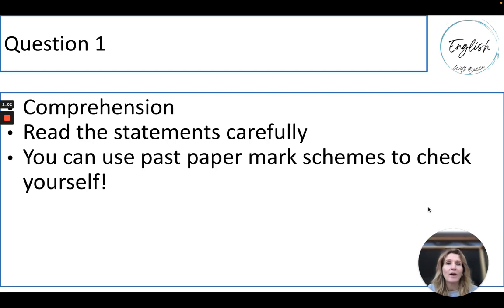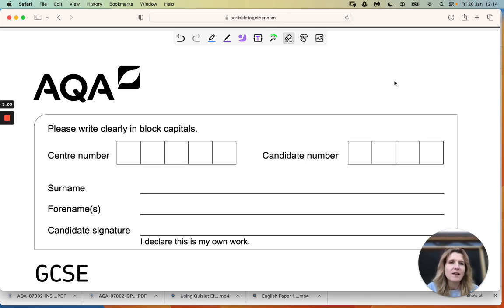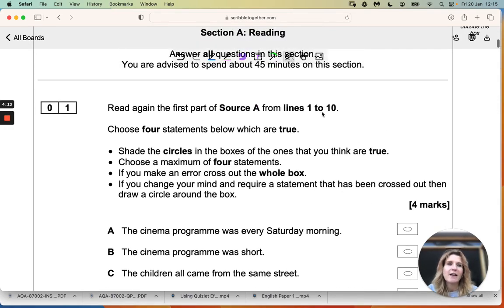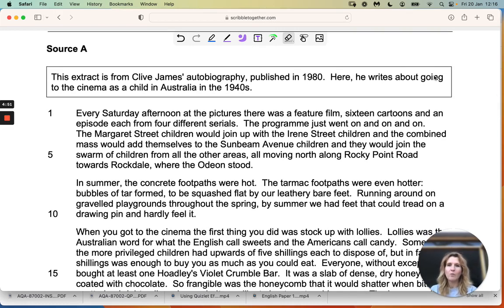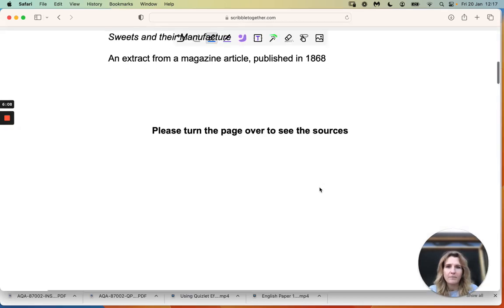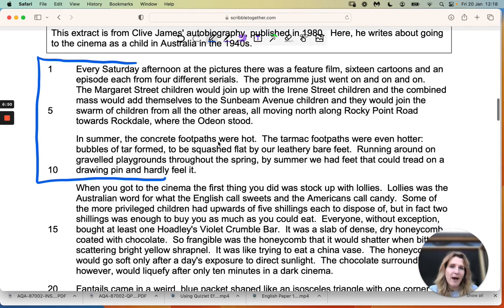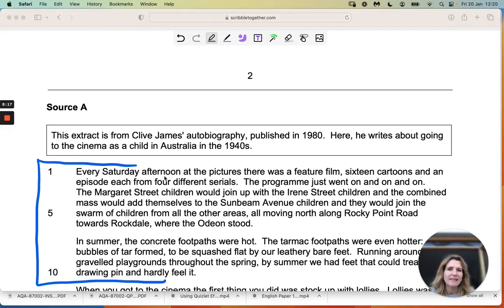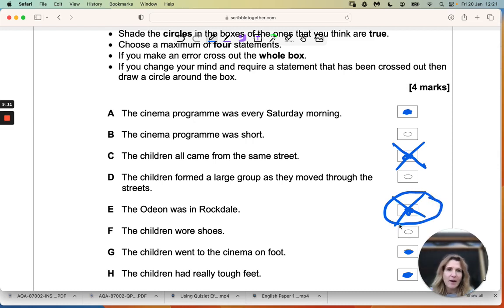AQA English Language Paper 2 Question 1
GCSE Revision
English Language GCSE
AQA English
Question 1